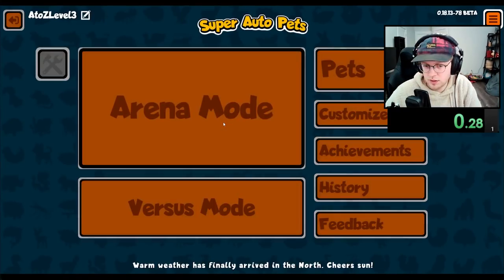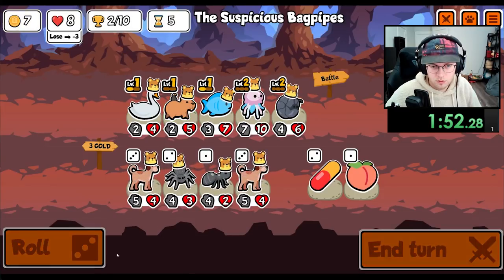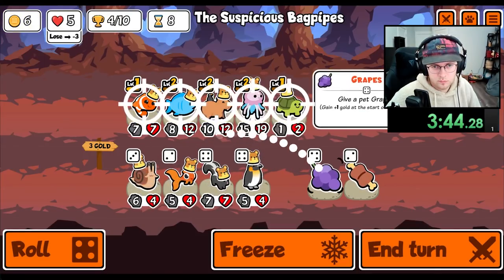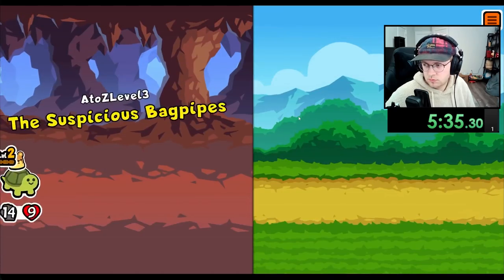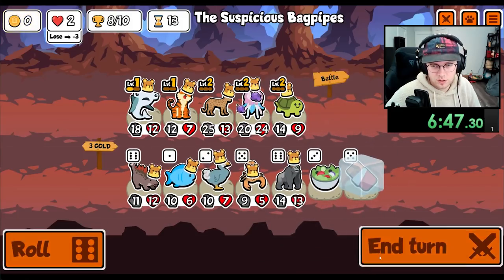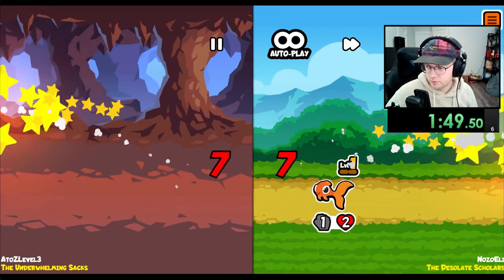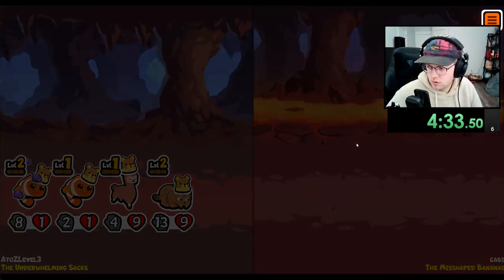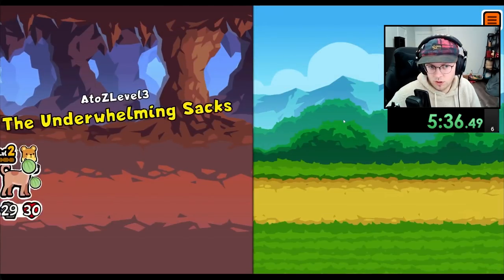Hoarding ALL OF MY GOLD in Super Auto Pets (AtoZ)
0:00 Game 1
7:33 Game 2
15:29 Game 3